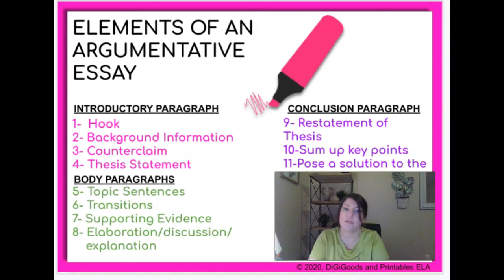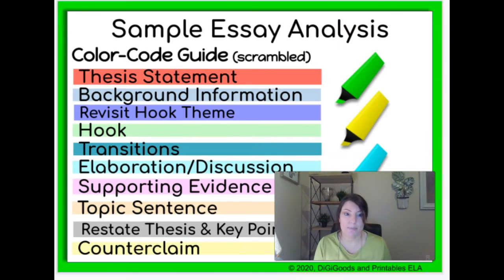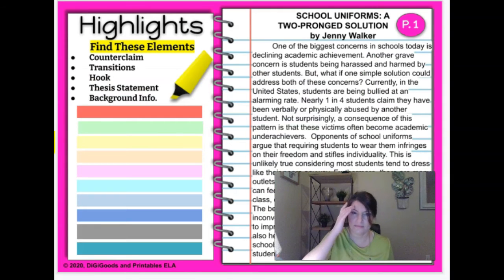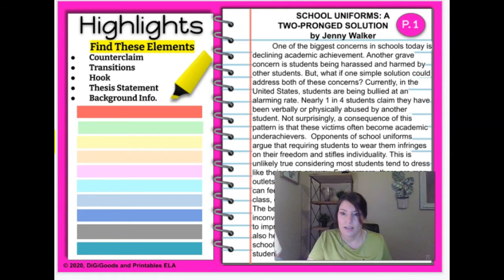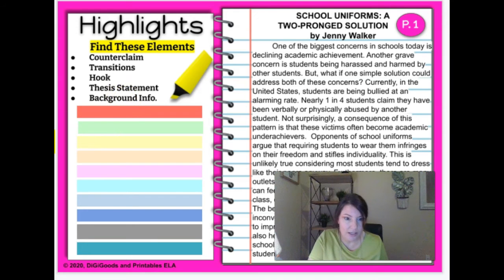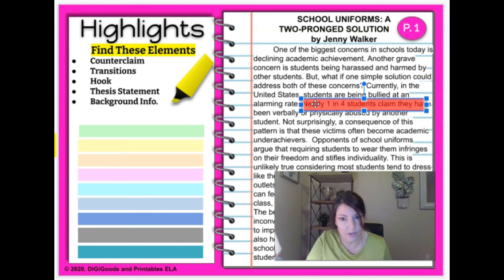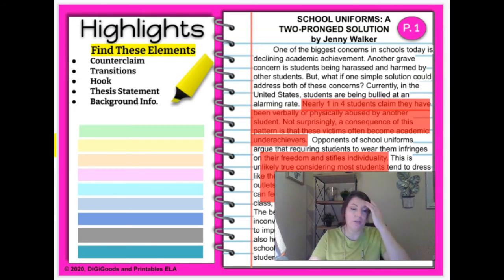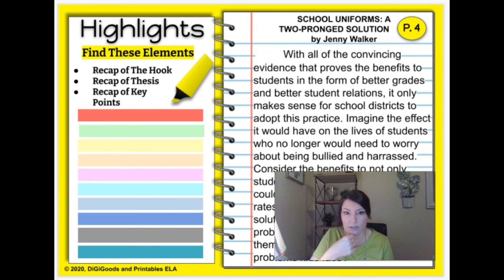Argumentative Essay Writing: Analyzing Elements